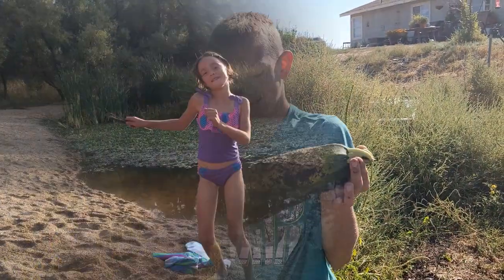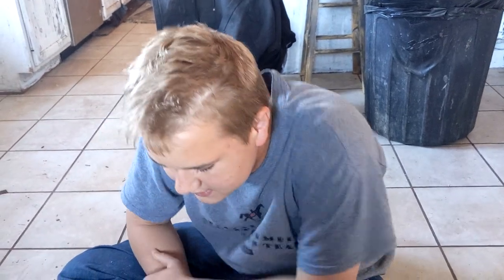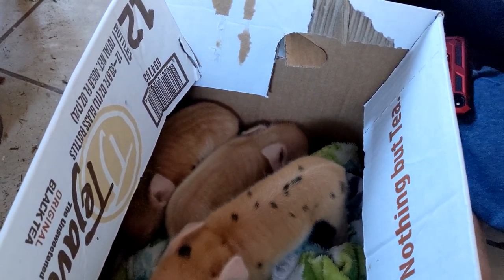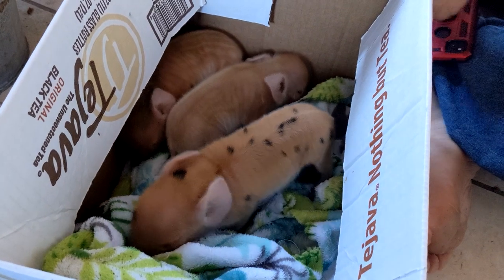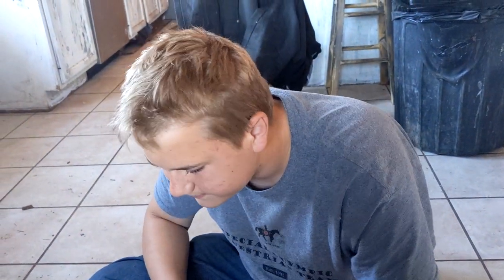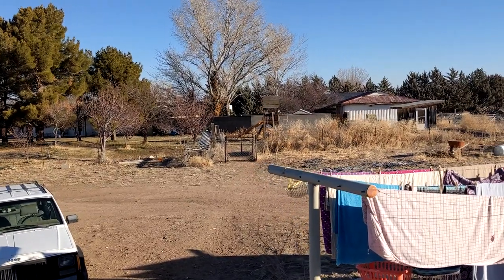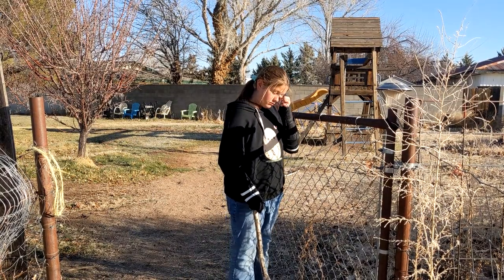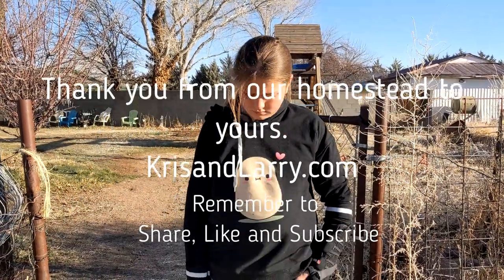This little piggie - Baby Kunekune pigs - KrisandLarry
Fan mail:
KrisandLarry.com